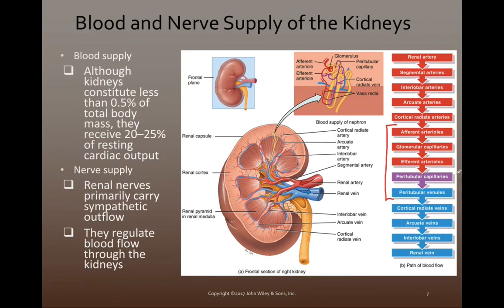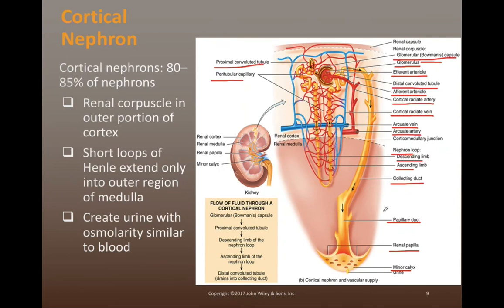Urinary System - Part 1